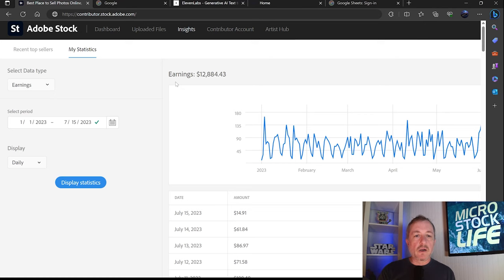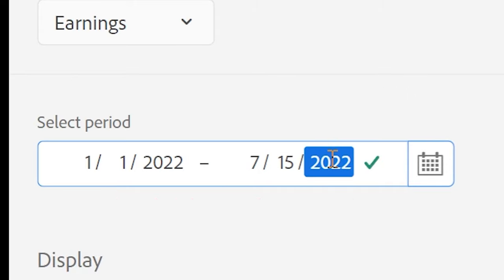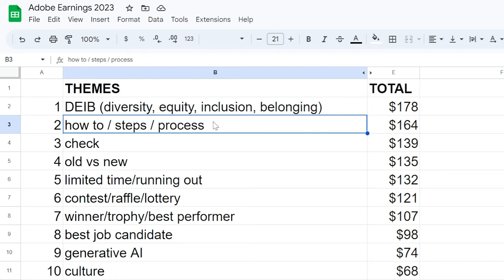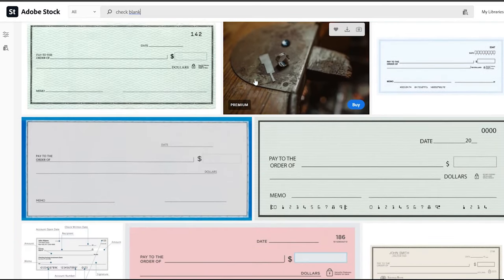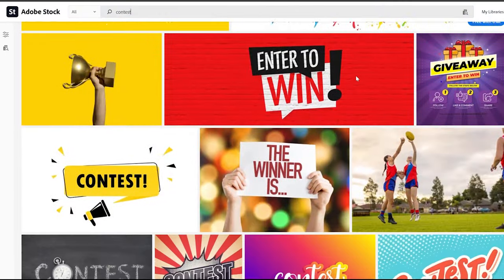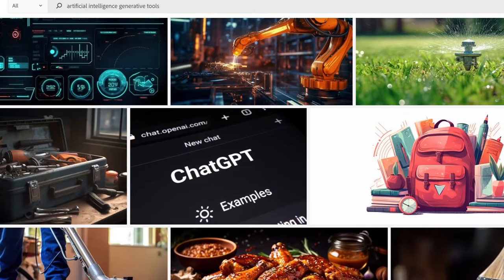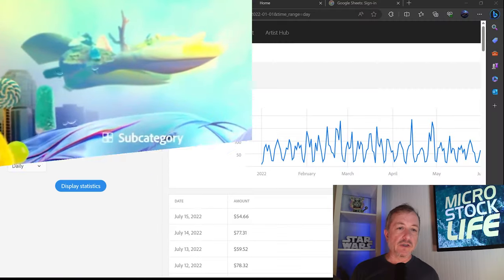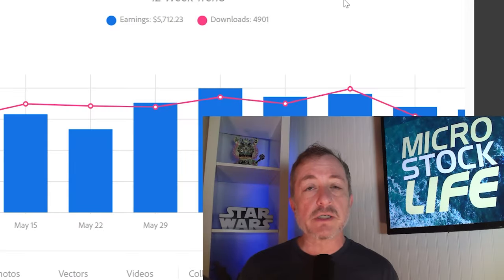$2,000 Per Month on Adobe Stock - My Earnings Report and Top-Selling Themes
Here are the topics earning me thousands a month selling photos, illustration and videos online at Adobe Stock. If you want to make more money with your photography, illustrating or animations, create these NOW!